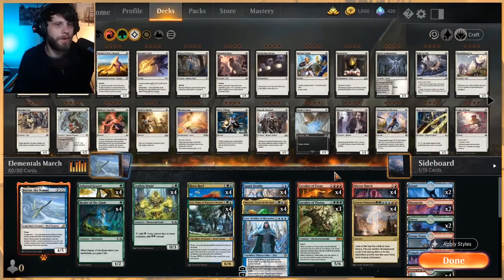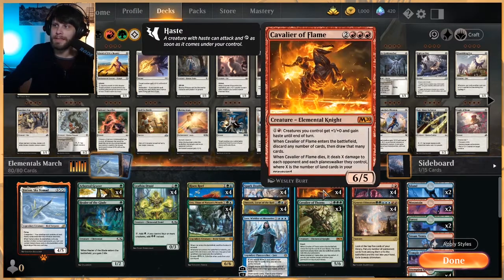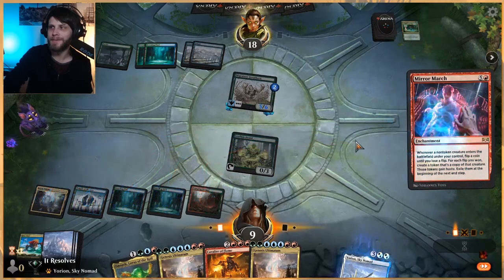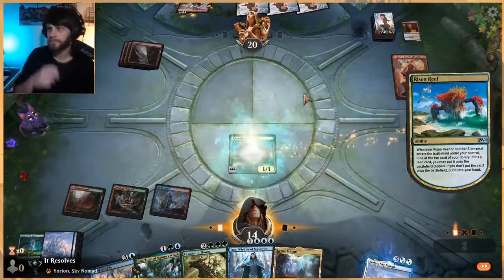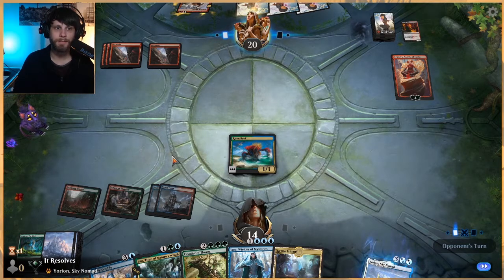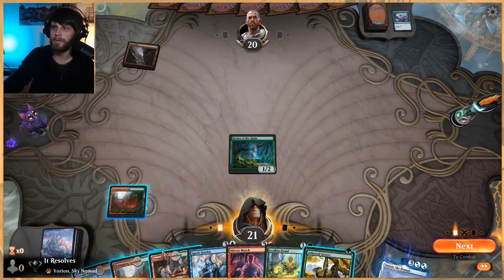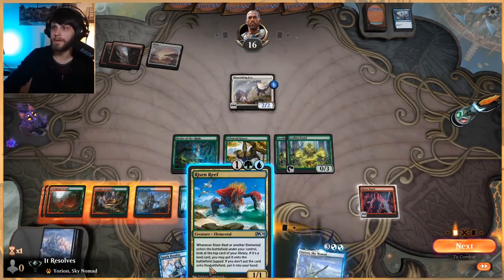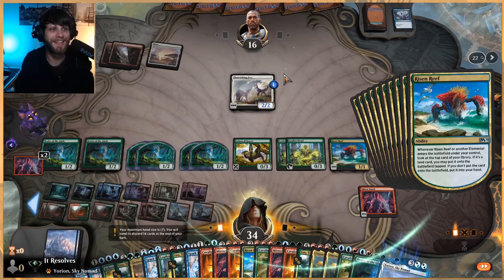MTG Arena | Ikoria Standard | Yorion Elemental March #1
I LOVE MIRROR MARCH...so let's test out this pile of elemental goodness, championed by Yorion! Today is all about having some fun!

Companion
1 Yorion, Sky Nomad (IKO) 232

Deck
2 Island (THB) 281
4 Temple of Abandon (THB) 244
4 Cavalier of Flame (M20) 125
4 Temple of Epiphany (M20) 253
4 Temple of Mystery (M20) 255
2 Fabled Passage (ELD) 244
4 Ketria Triome (IKO) 250
4 Breeding Pool (RNA) 246
4 Stomping Ground (RNA) 259
4 Steam Vents (GRN) 257
2 Forest (THB) 287
2 Mountain (THB) 285
4 Spark Double (WAR) 68
1 Jace, Wielder of Mysteries (WAR) 54
3 Cavalier of Thorns (M20) 167
4 Omnath, Locus of the Roil (M20) 216
4 Arboreal Grazer (WAR) 149
4 Risen Reef (M20) 217
4 Healer of the Glade (M20) 176
4 Leafkin Druid (M20) 178
4 Mirror March (RNA) 108
4 Genesis Ultimatum (IKO) 189
4 Uro, Titan of Nature's Wrath (THB) 229

Sideboard
1 Yorion, Sky Nomad (IKO) 232